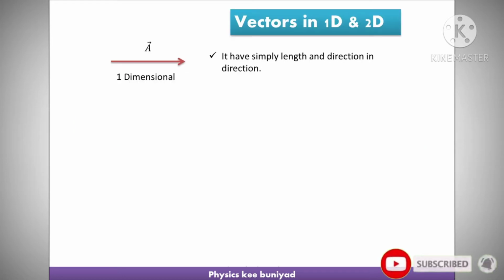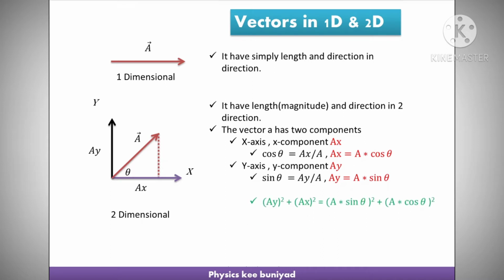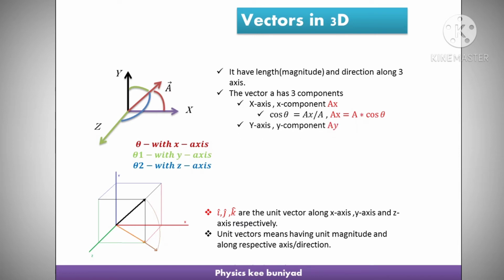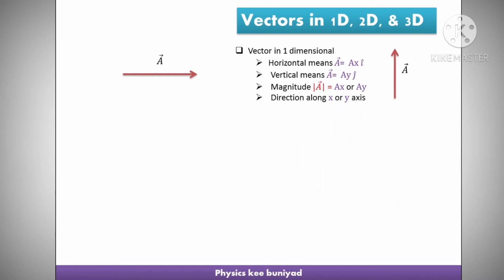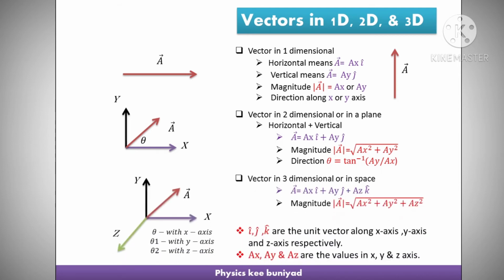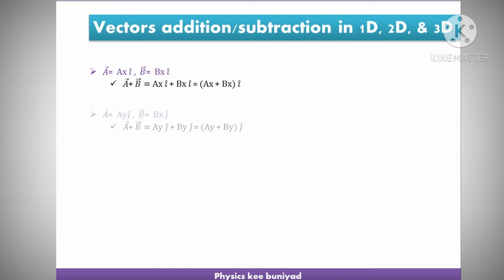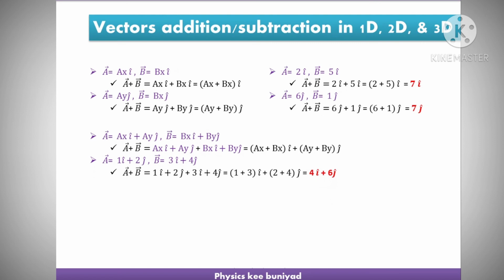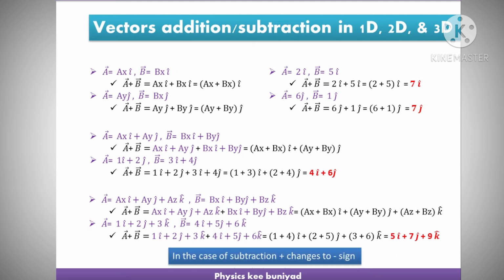Vector Addition and subtraction In analytical method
Vector representation in a different dimension and it's mathematical expressions. Addition and subtraction of vector in analytical methods.